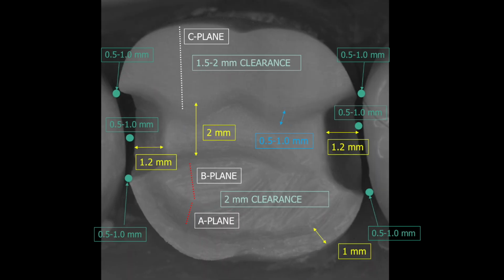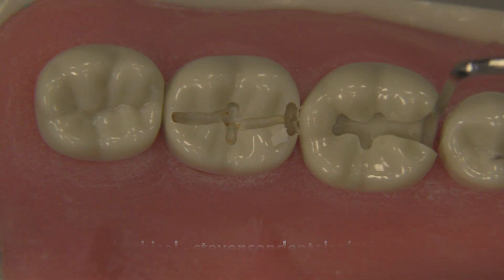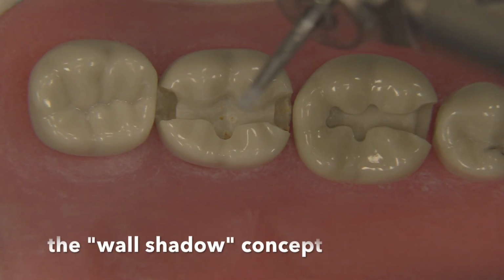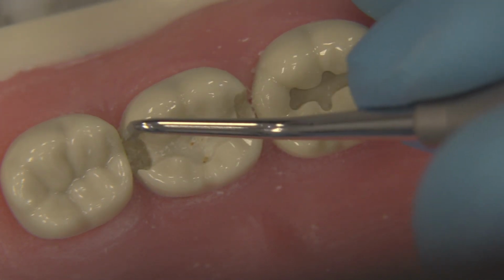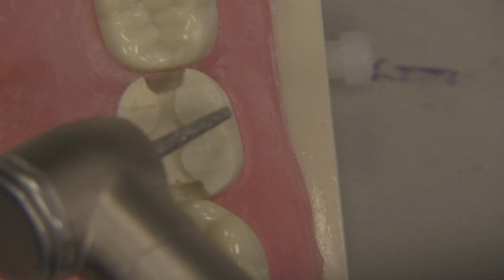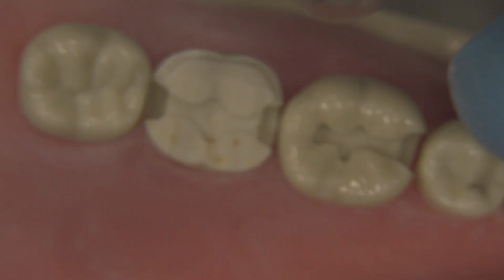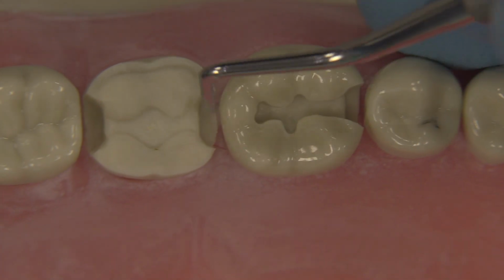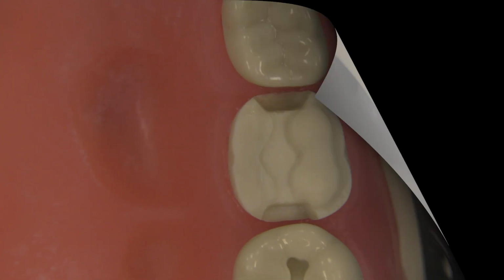CERAMIC ONLAY #18, Columbia Tooth | Preparing an MOD Ceramic Onlay on Tooth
In this video, Dr. Richard Stevenson demonstrates the technique for preparing a MOD Ceramic Onlay on tooth #18 on a typodont. The demonstration includes the steps required, the burs and hand instrument used, and many other tips.

/// SUPPORT OUR EFFORT

If you find our content valuable and want to see more material in the future, please support our effort by making a tax-deductible donation
Your gift will go a long way.

👉Dentists - Check out our world-class courses on a variety of topics

If you are new to the Stevenson Dental Solutions channel, We're happy you clicked on our video! Hopefully, this video made you stay for good!

🎬SUGGESTED VIDEOS
Don't forget to watch 📽 Our other videos. Please check them out :

CERAMIC ONLAY #18, Columbia Tooth | Preparing a MOD Ceramic Onlay on Tooth